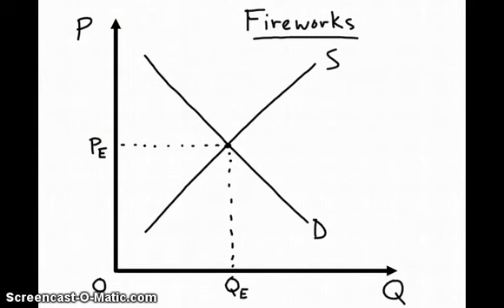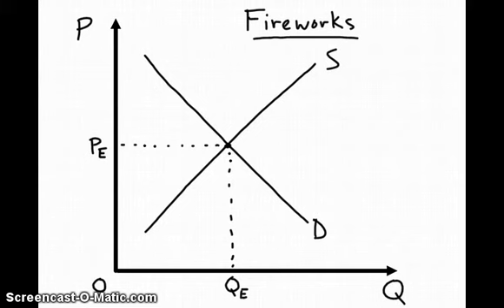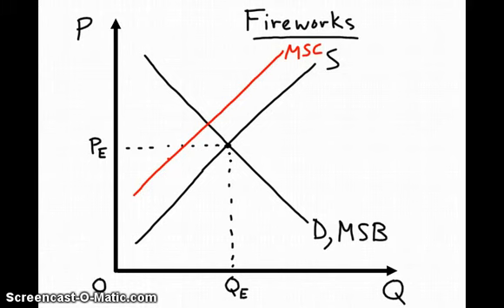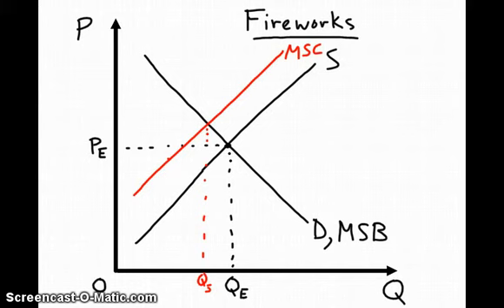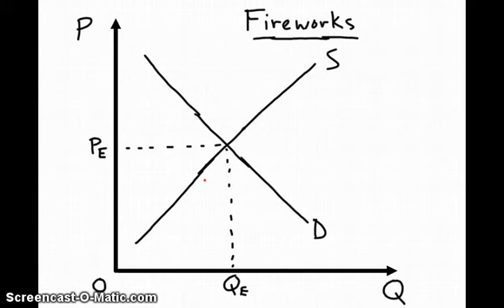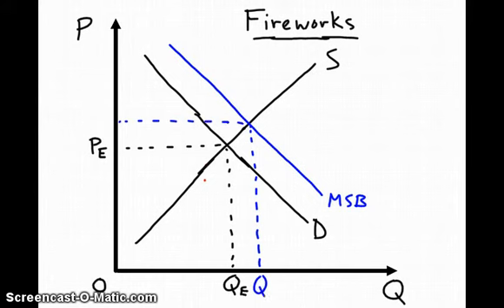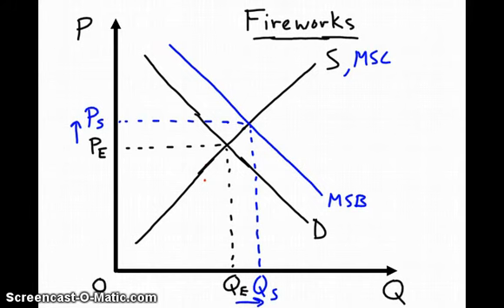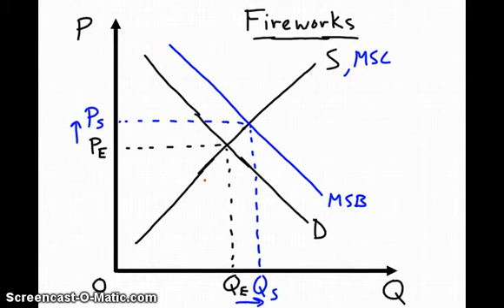Marg. Analysis Micro 2013 #3